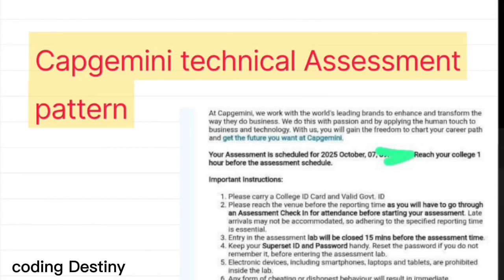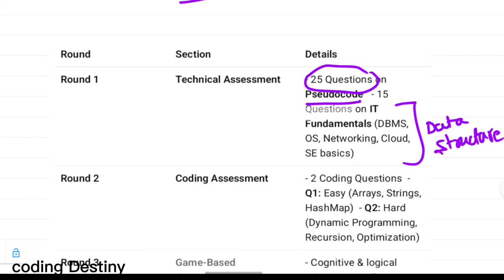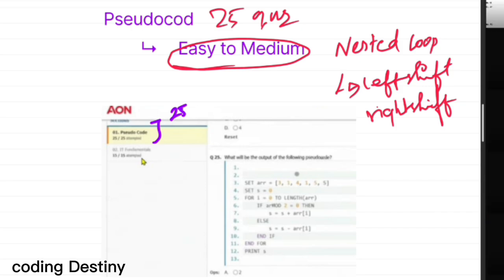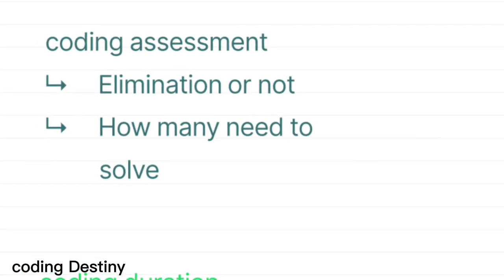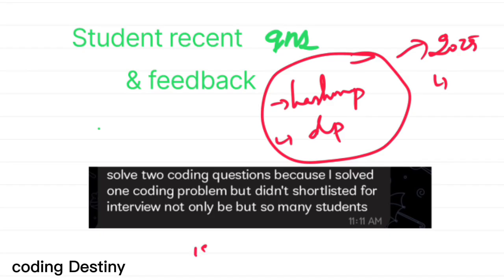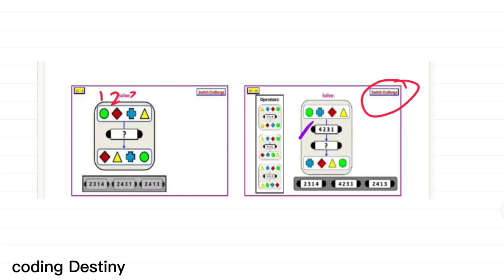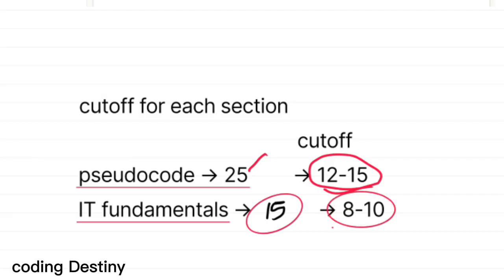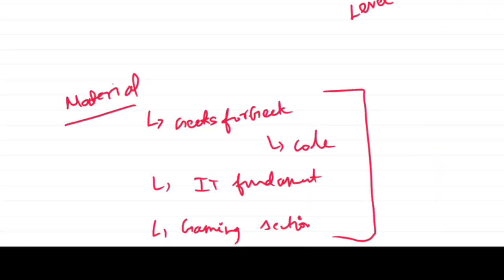Capgemini Technical Assessment 2026 | New Pattern + Cutoff + Coding Questions preparation strategy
Study materials

( revise all the operators , nested loop based problem)

IT fundamentals

other than data structures you need
for now no materials
join our if I got I post there

( in this link only check the coding question patterns are old don't refer this year different)